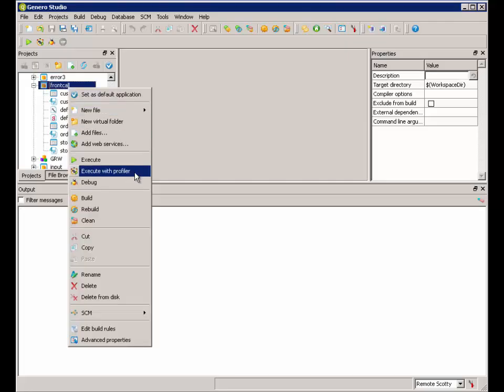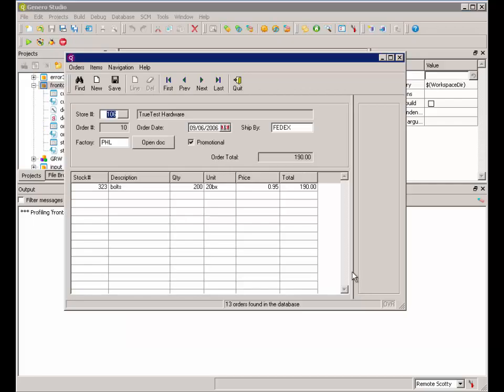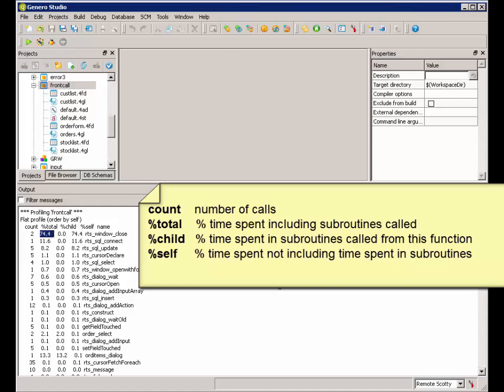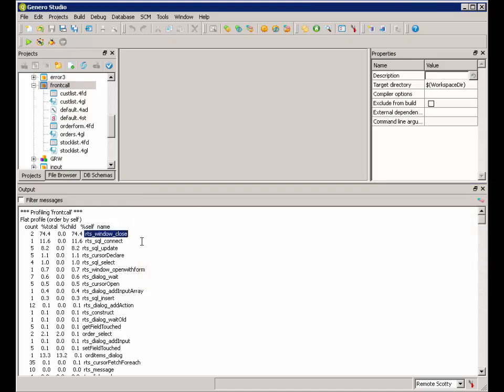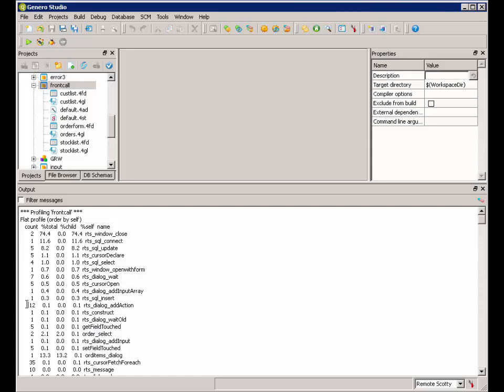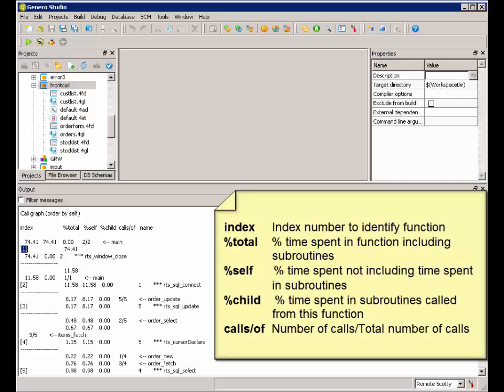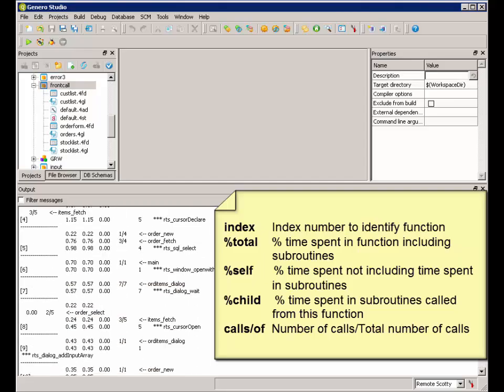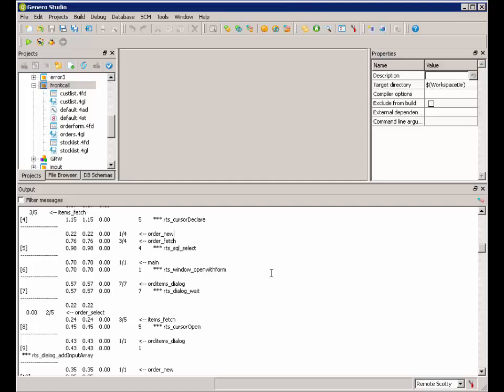Using the program profiler (fglrun -p)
Videos from the Learning Genero video series, section 10: Exception Handling